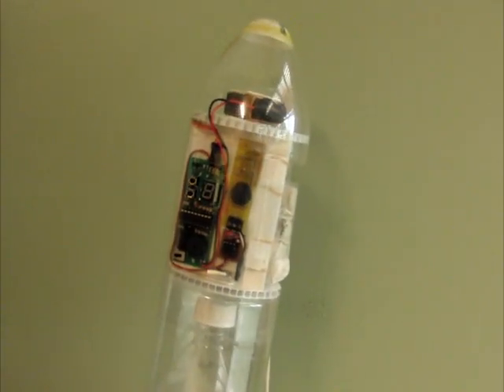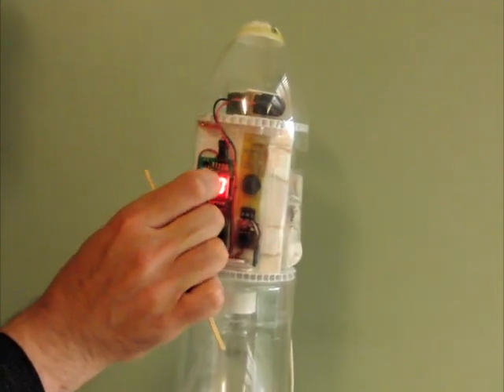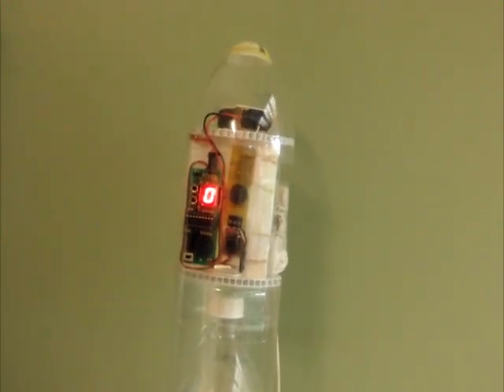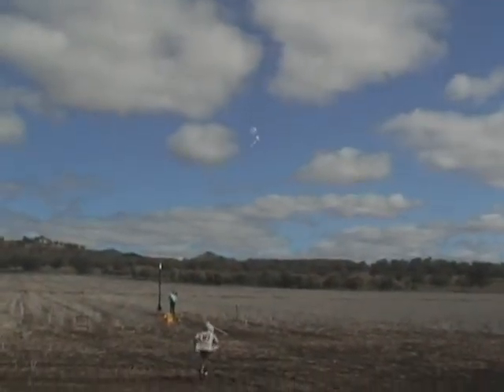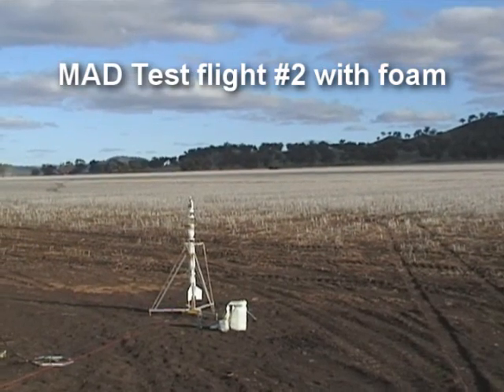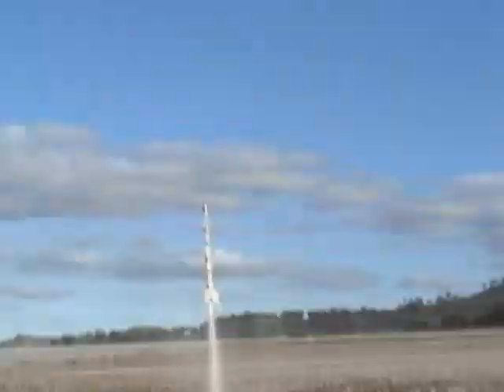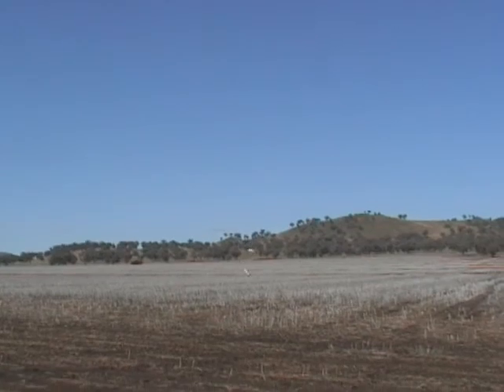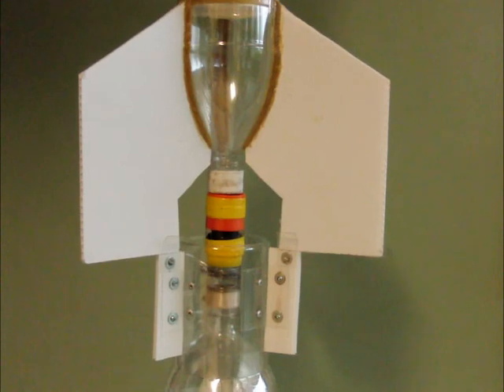Water Rocket MAD deployment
Test flights of a Magnetic Apogee Detector (MAD) for parachute deployment. Also covered are highlights from a recent trip to Parraweena including multistage flights. For more details visit: